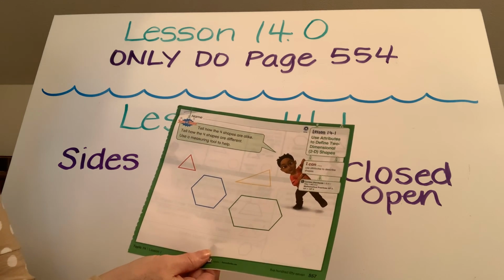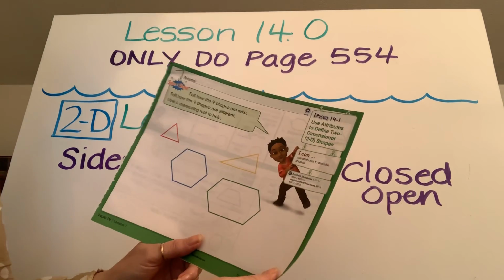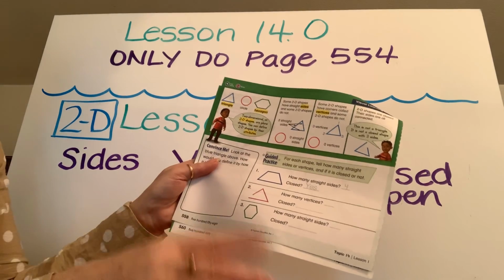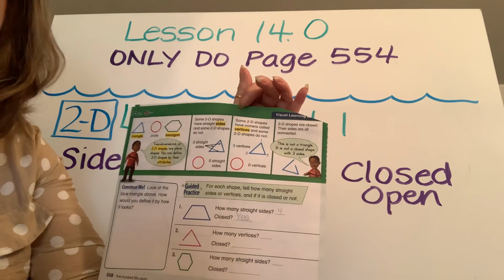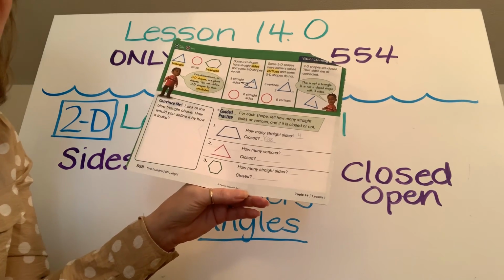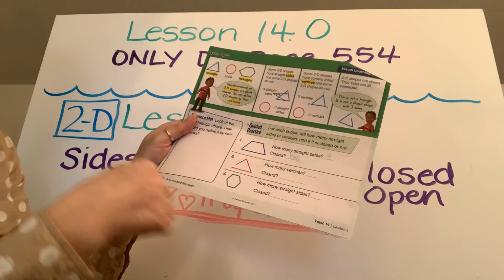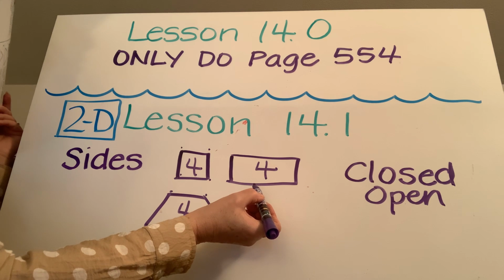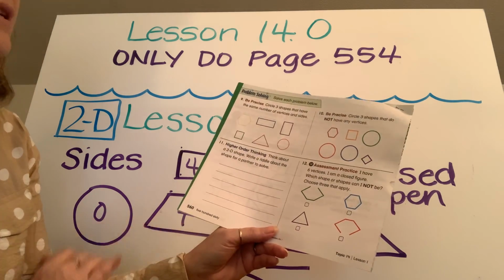Math Lesson 14.0 and 14.1